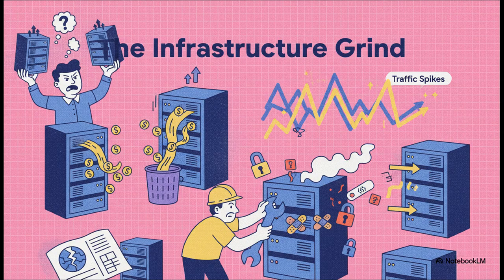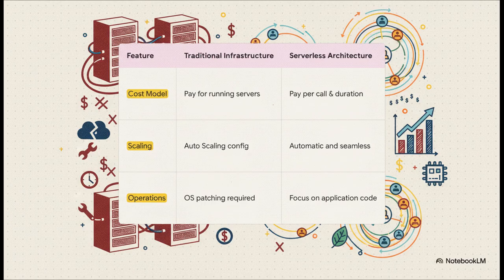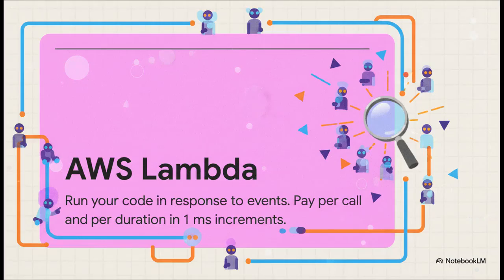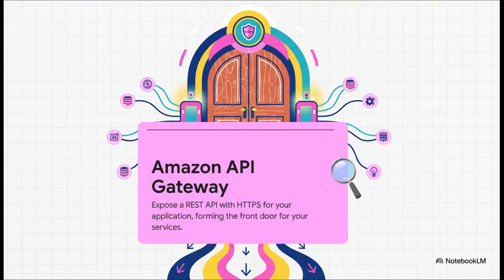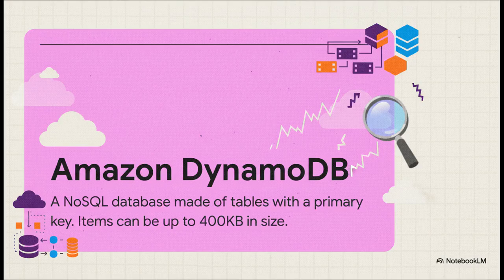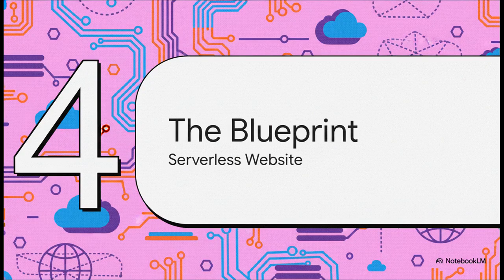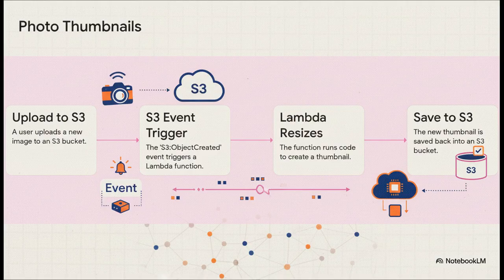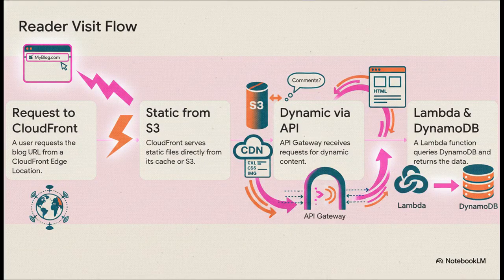Serverless services and APPs